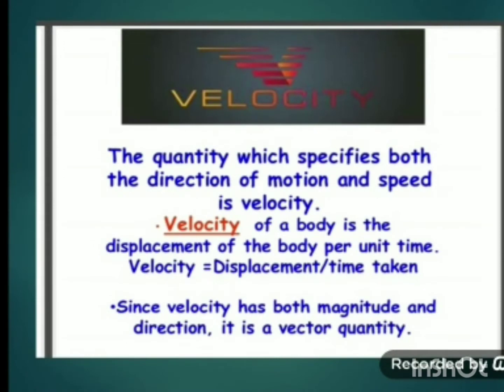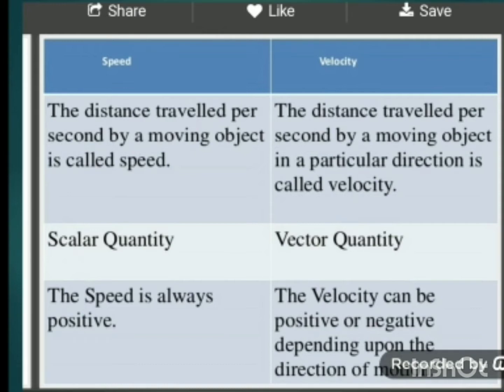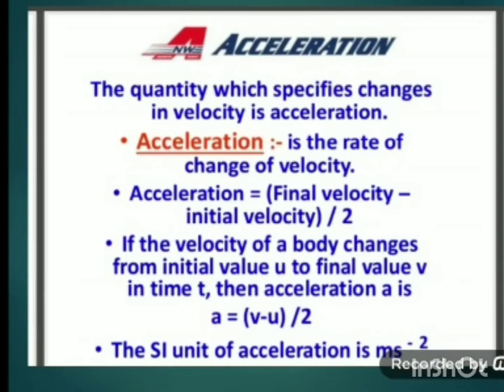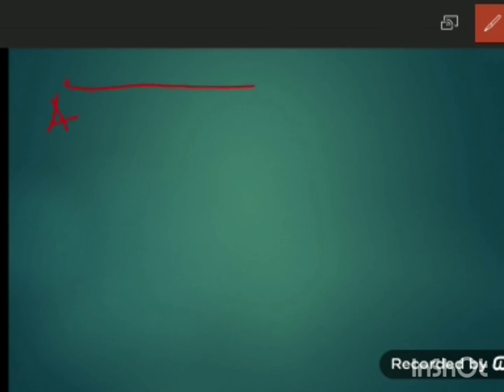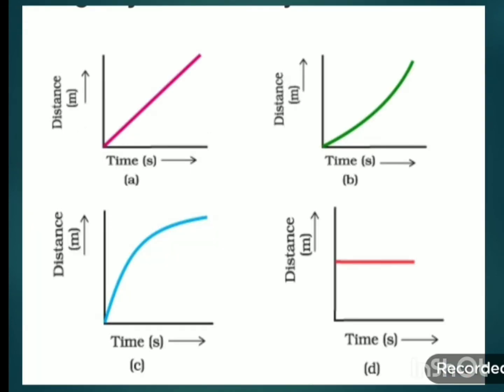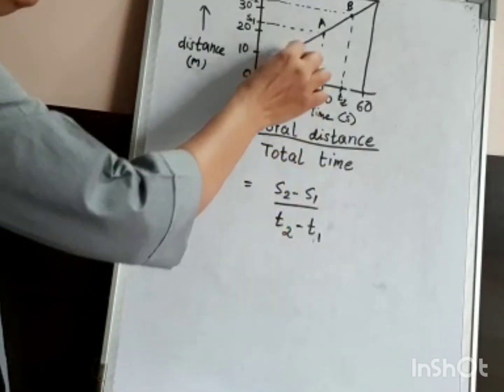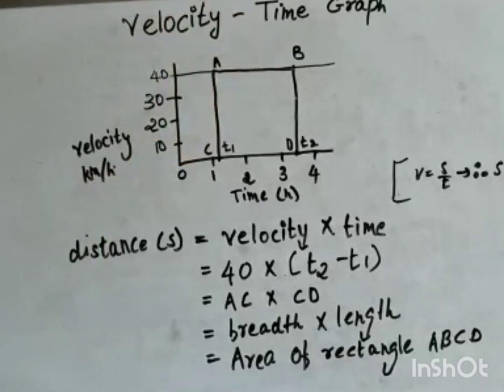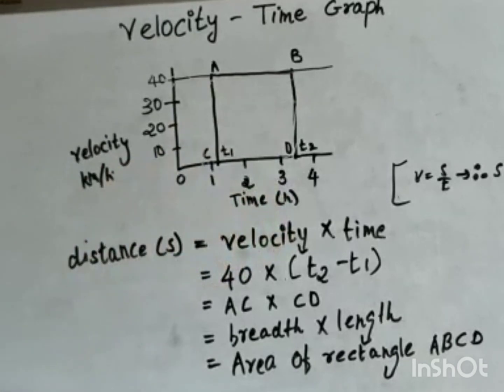Std - 9 - EM - Science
Chapter 8, Part 2 -  ( Motion)

ALSO VIEW OUR MOST LIKED VIDEOS.